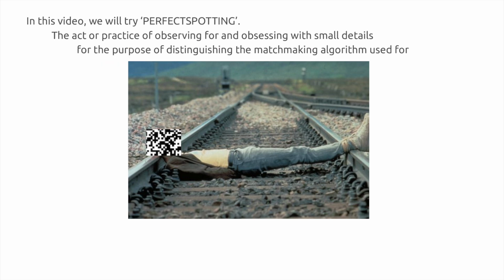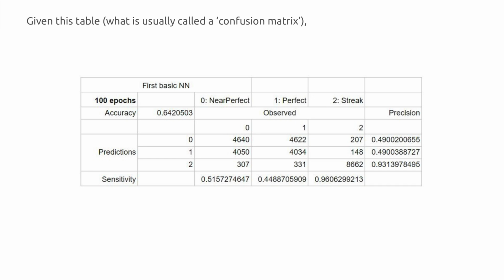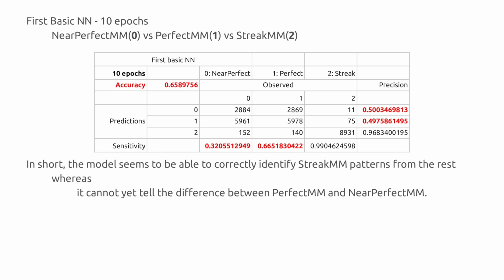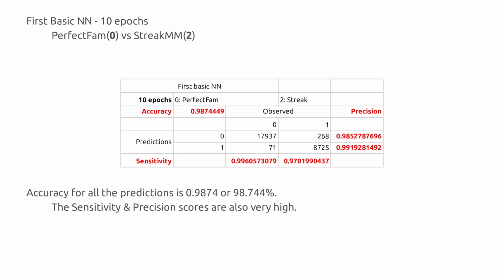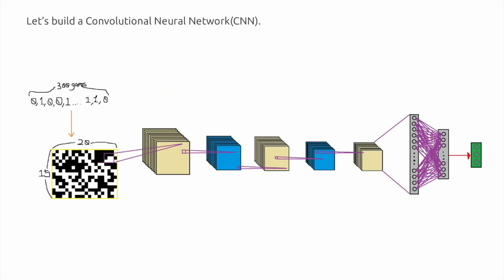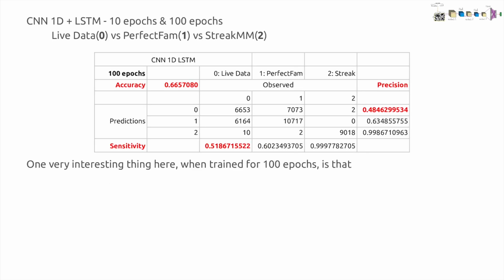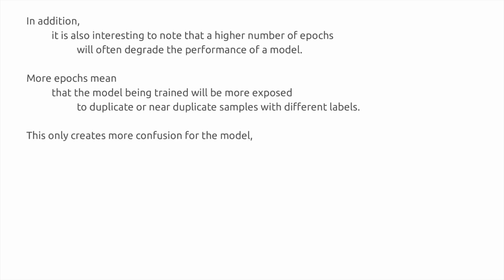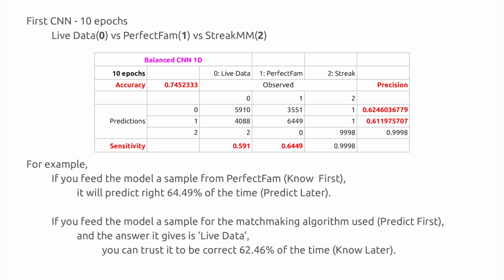PerfectSpotting - Git Gud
Being obsessed ... with patterns, not substances.

Or are these the same things ?

Matteia M